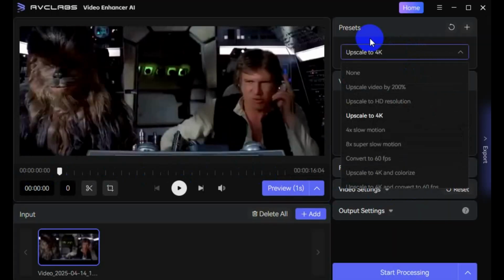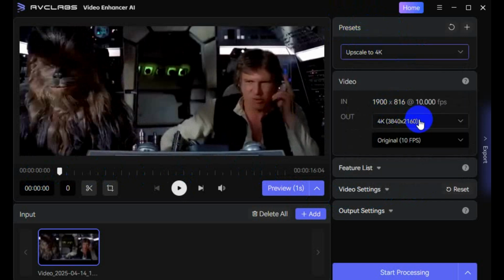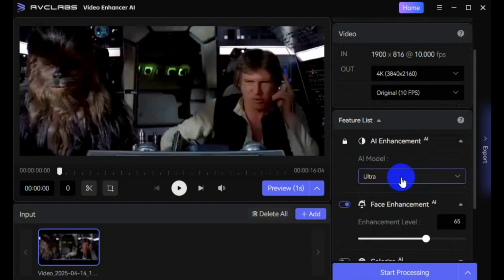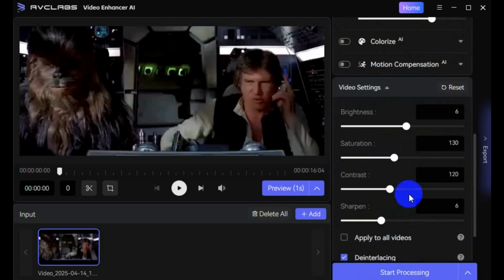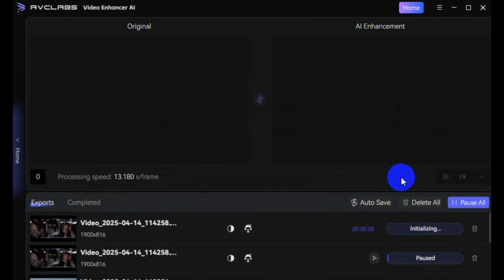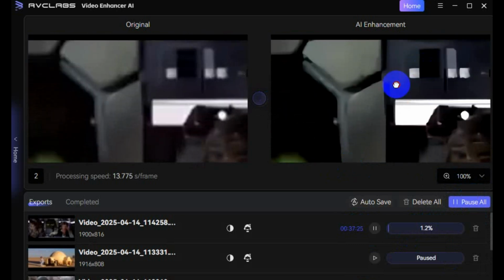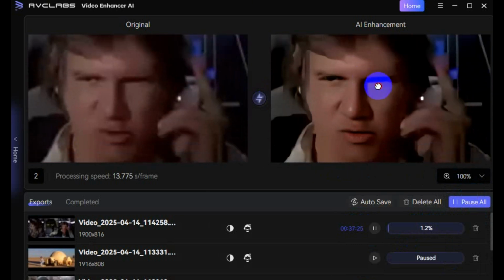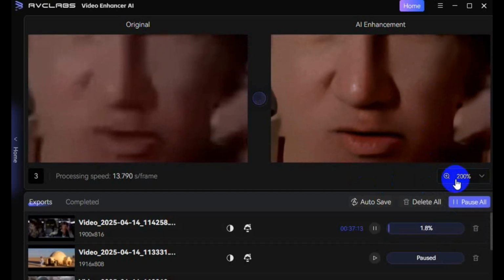How to Upscale Video to 4K with AI | Video Upscaling Tutorial 2025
In this video, we’ll show you how to easily upscale your footage to 4K using AVCLabs Video Enhancer AI! Whether you’re working with older video content like the star war or want to enhance the resolution of your current footage, this powerful AI tool makes video upscaling simpler than ever before.